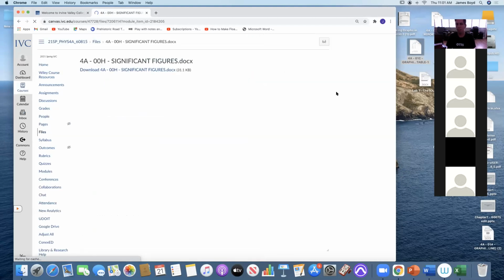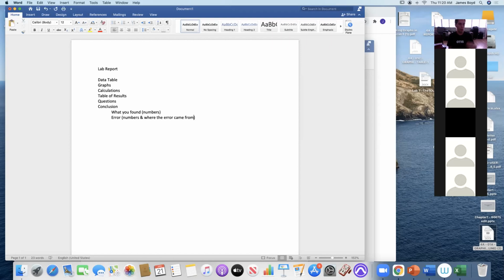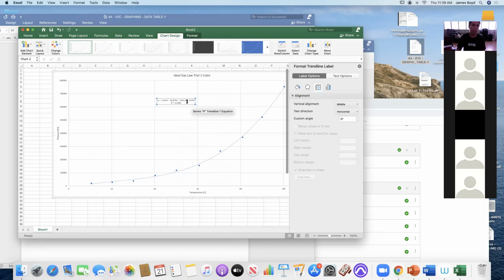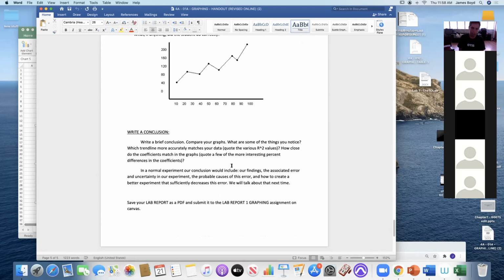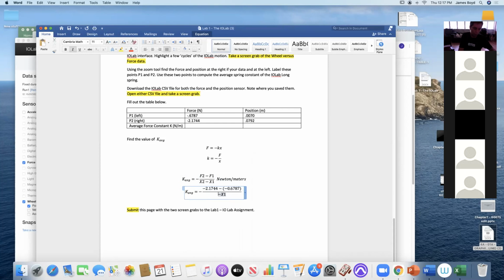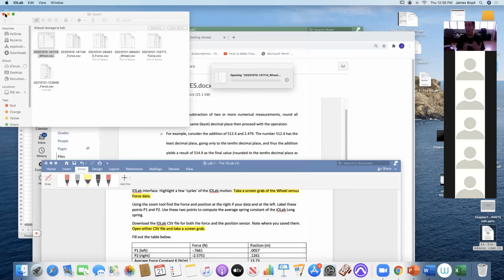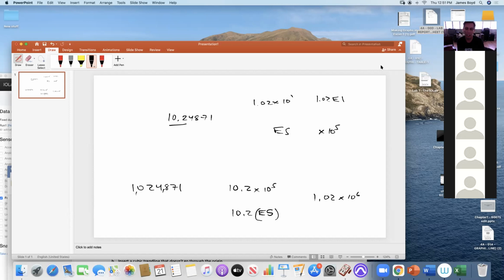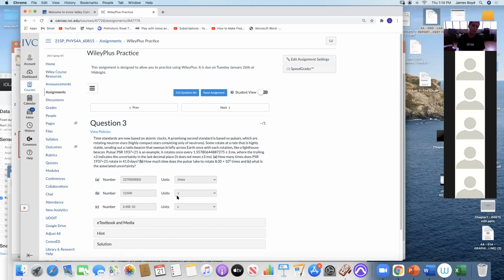Lab1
Graphing and IOLab